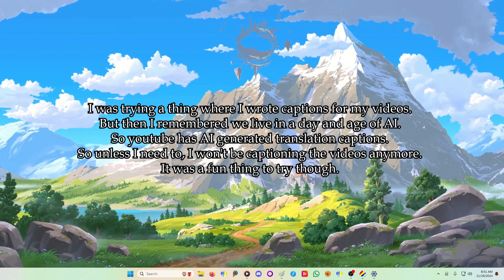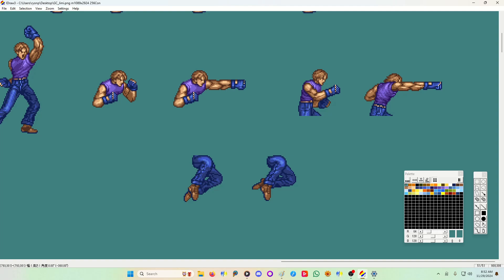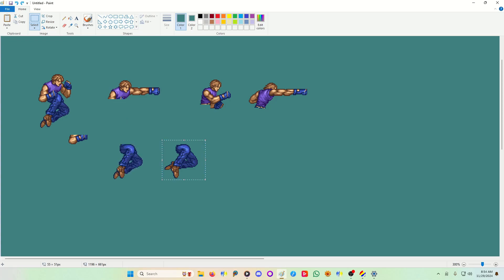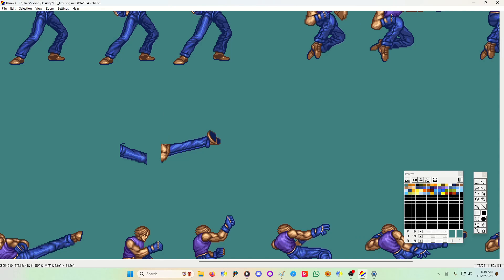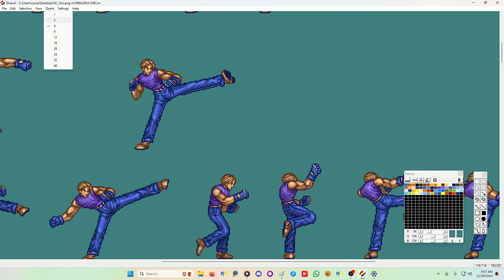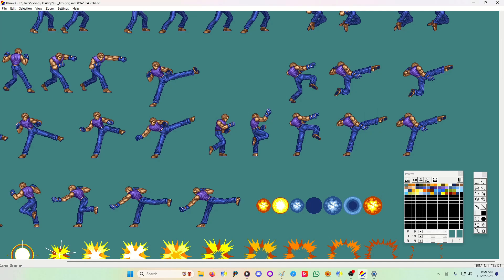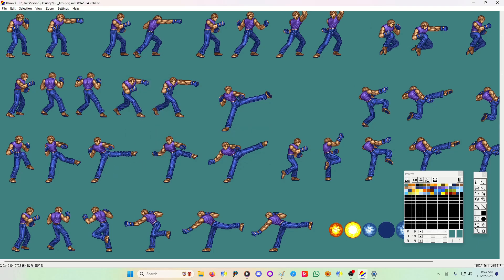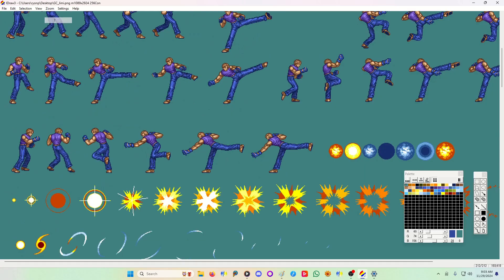Frankenspriting 101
Frankenspriting How to make new sprites for characters that don't have!